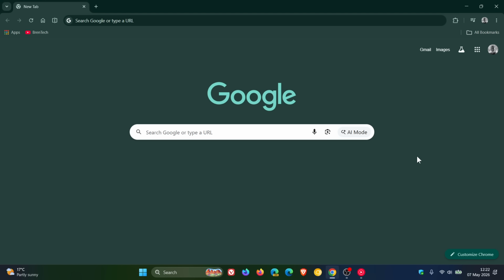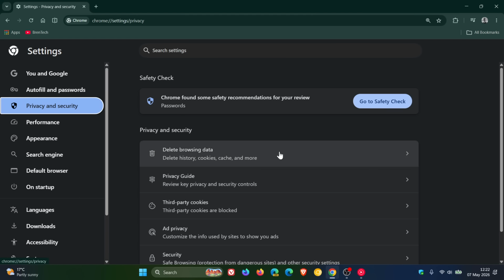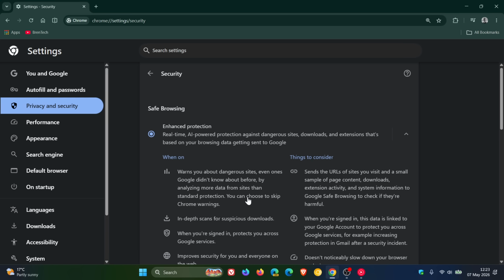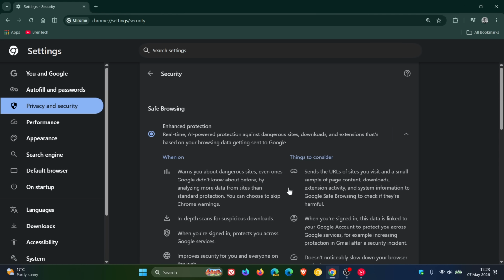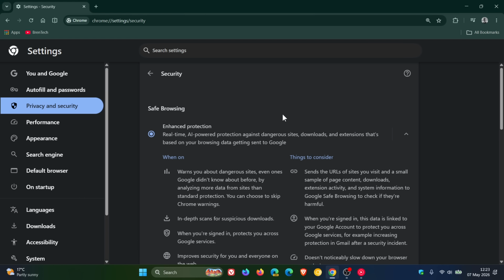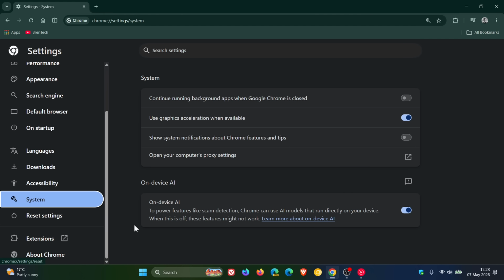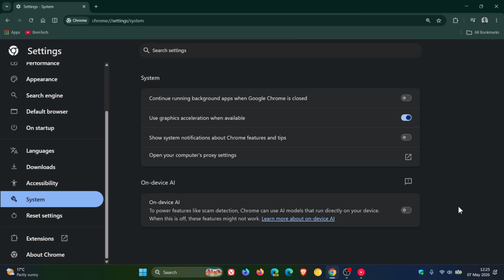Google Finally Responds: Chrome Is Silently Downloading a 4GB AI Model!